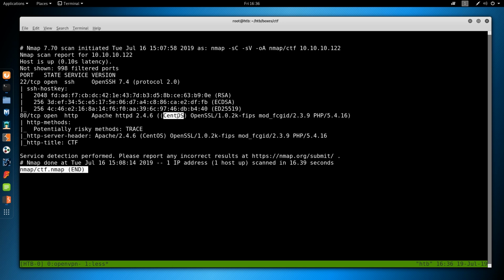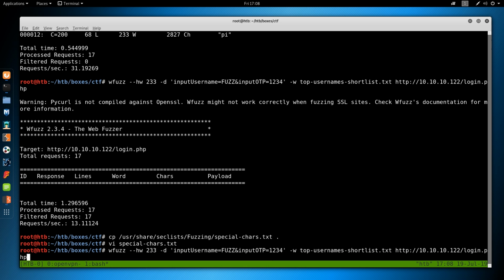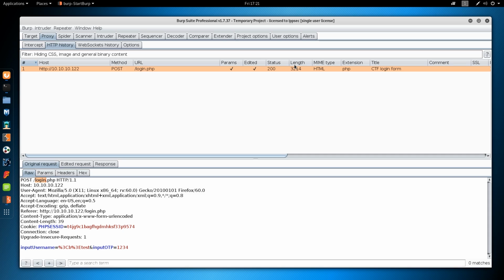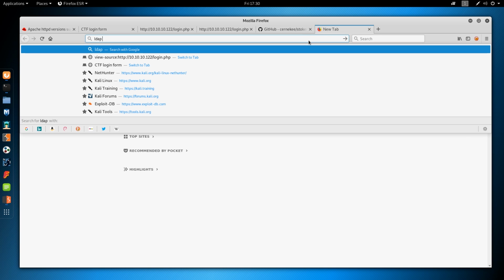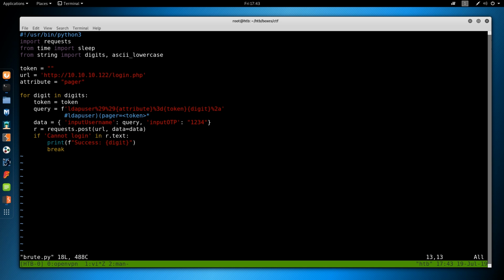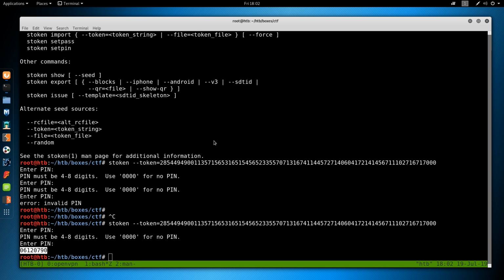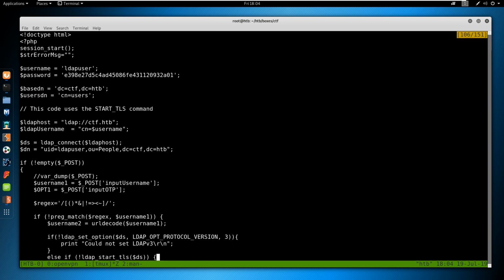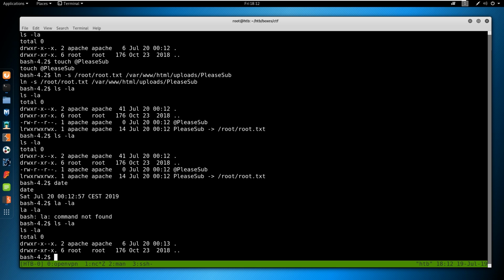HackTheBox - CTF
00:52 - Start of Recon, discovering CentOS Version via HTTPD Version
02:15 - Checking out the HTTP Page
03:32 - Checking out login.php
05:15 - Identifying a Secure Token is used, most likely STOKEN
07:05 - Failing to enumerate usernames through BruteForce
09:45 - Fuzzing the login form with special characters to identify a blacklist
11:45 - Trying Double URL Encoding to bypass the BlackList
12:55 - Explaining Double URL Encoding
14:45 - Discovering this is most likely a LDAP Injection
16:50 - Explaining how a LDAP Query Works
19:15 - Identifying the LDAP Query Structure with a Null Byte
20:40 - Injecting the WildCard (*) to enumerate usernames
24:00 - Using Wfuzz to extract the username
26:00 - Enumerating LDAP Attributes that are utilized
30:26 - Creating a python script to extract the Pager Attribute
41:38 - Script complete, lets extract the token
43:45 - Using STOKEN to generate the OTP and logging in
46:00 - Disabling NTP so we can math the server time
46:44 - Discovery of that second half of the original LDAP Query at 16 minutes.
47:33 - Using a Null Byte to remove the GROUP Check.
50:33 - Running Commands
50:25 - Reverse Shell Returned
53:17 - Checking for the LDAP Bind password, then SSHing into the box
55:00 - Going over the /backup directory
58:20 - Using ListFiles to have 7za print our the contents of root.txt